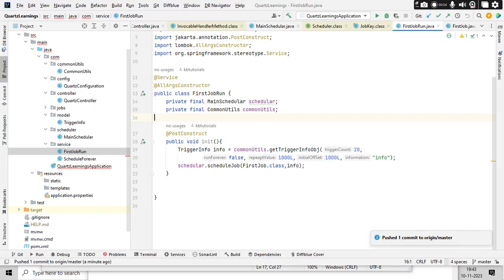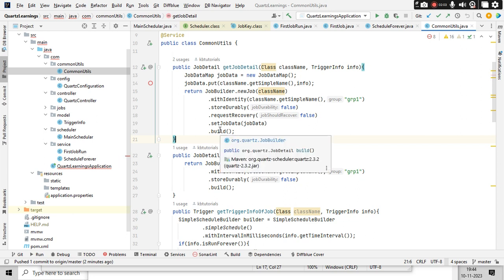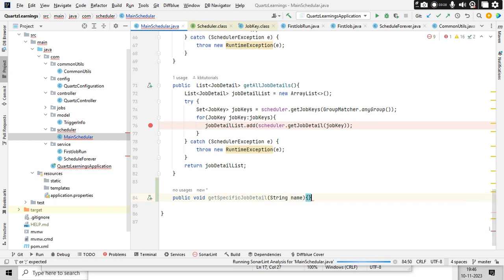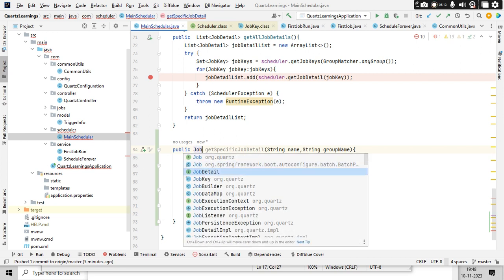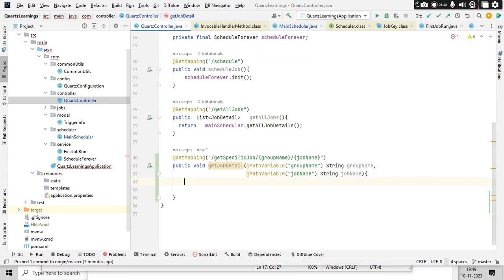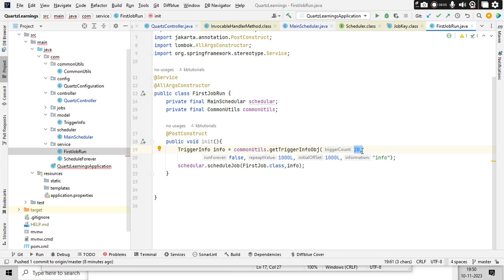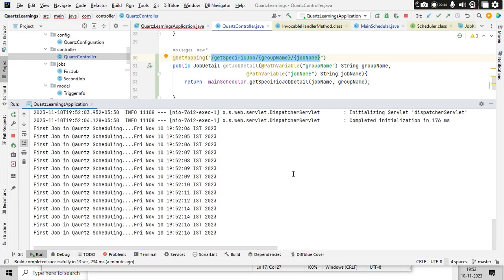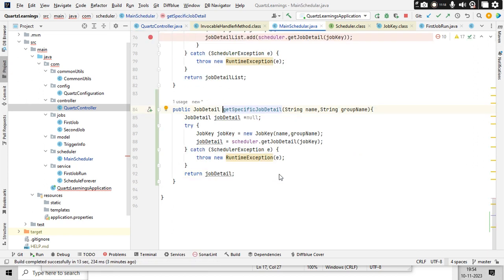Get Job Details of Specific Running Job Quartz | Job Details Quartz Scheduler |Quartz Scheduler Java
In this playlist we will learn about what is quartz scheduler, how to integrate quartz scheduler with springboot. We will understand how to schedule any job with quartz scheduler using springboot. We will learn how to schedule job using cron expression. We made tutorials on quartz scheduler with jdbc job store then get running job details in quartz scheduler using springboot. Then we learnt about quartz scheduler pause jobs and deleting jobs.

Quartz Scheduler is an open-source job scheduling library that can be integrated into Java applications. It provides powerful scheduling capabilities, allowing developers to schedule jobs to run at specific times or intervals. Quartz is widely used for automating repetitive tasks, such as batch processing, sending emails, generating reports, and more.

Its key features include:

Job Scheduling: Allows scheduling jobs to run at specific times, intervals, or dates.

Job Persistence: Supports job persistence, ensuring that jobs remain scheduled even if the application is restarted.

Job Chaining: Enables the creation of job chains or sequences where one job triggers the execution of another.

Listeners: Provides various listeners to monitor job execution, scheduler events, and trigger actions based on certain events.

Clustering Support: Allows multiple instances of Quartz to work together in a cluster for load balancing and failover.

Cron-like Expressions: Uses cron-like expressions for defining complex schedules.

Integration APIs: Integrates easily with Java applications using its APIs.

Developers often use Quartz Scheduler in enterprise applications where there's a need for precise job scheduling and execution. It's versatile, flexible, and has a well-established community supporting it.